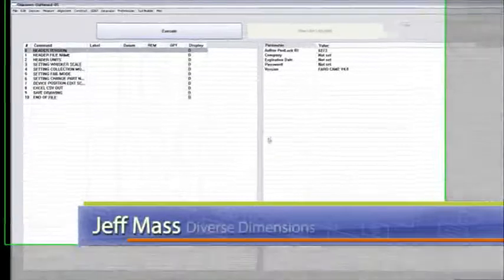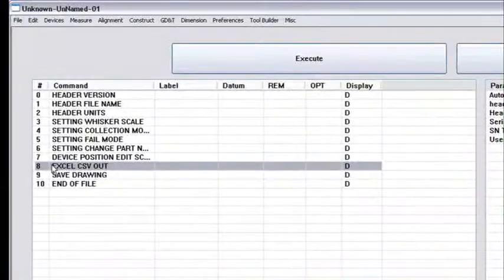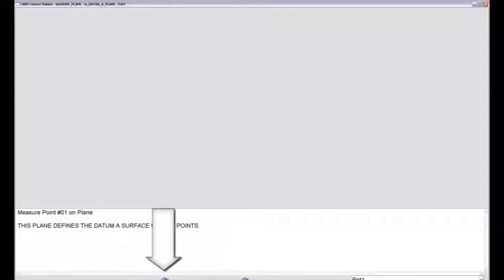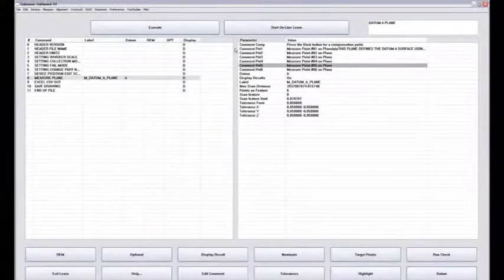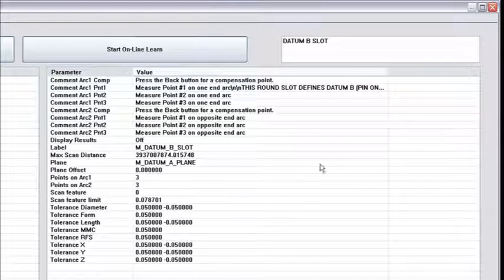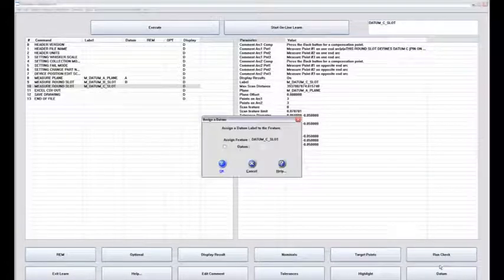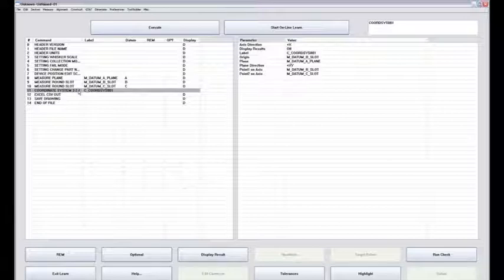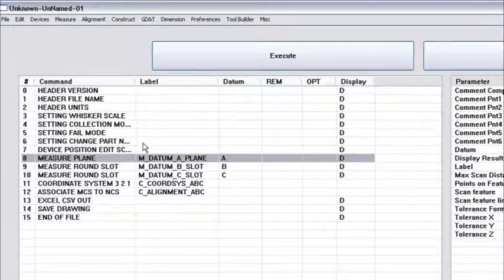Faro Arm Training Videos: SCT 321 Alignment With Off-Line Learn (4.0 & X)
This CAM2 Measure training video will explain how to depict the difference between On-Line learn and debugging a program that has been constructed “Off-Line”. This is useful for gaining knowledge on the differences between On-Line learn and debug.